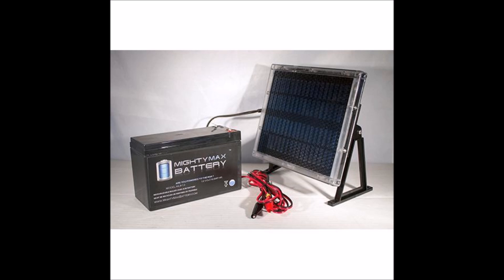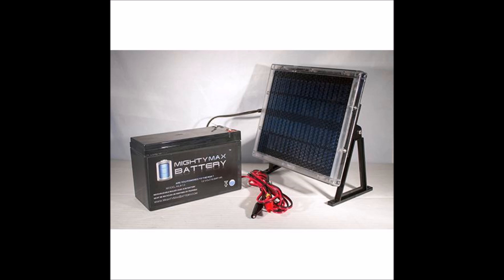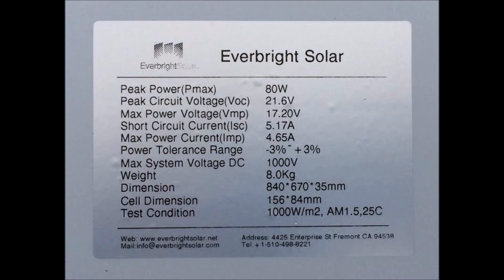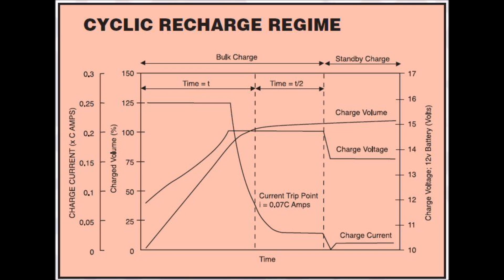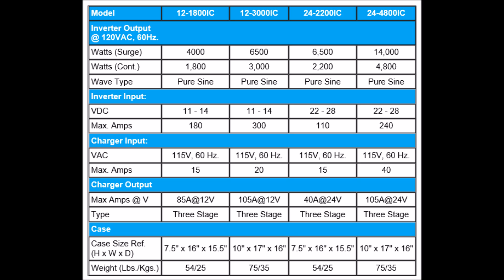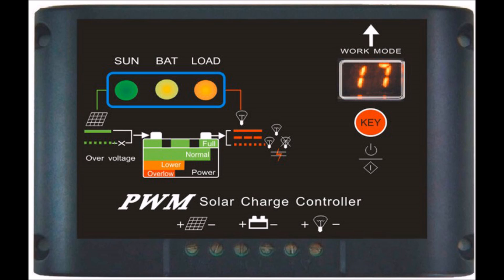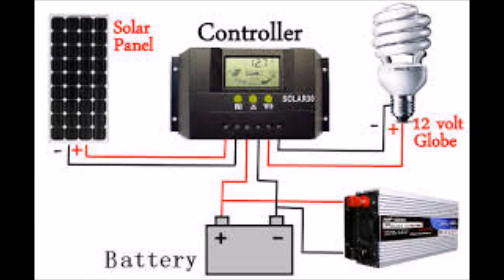Do You NEED A Solar Charge Controller??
All off grid solar panel system must have a charge controller.  Here is why.

In this video, I will answer once and for all one of the most common questions I get asked in comments on my solar panel videos.  The question is usually either "Can I connect my solar panel directly to my battery?" or "Do I need a charge controller if I am not going to use a battery?" (referring to directly connecting to an inverter).

The answer is yes!  You do need one and with them only being $10-15 there really is no excuse not to have one.  Watch the video for further explanation.

If you are looking for a good, inexpensive charge controller here is my recommendation: